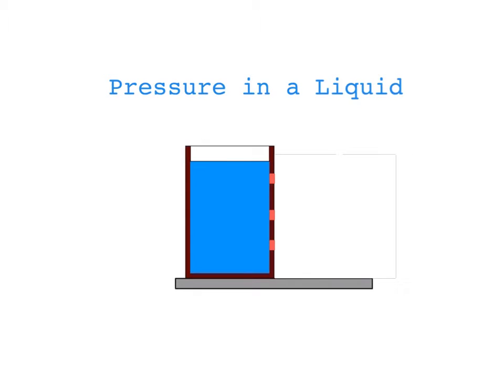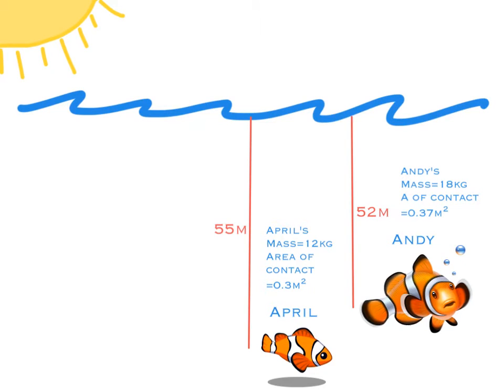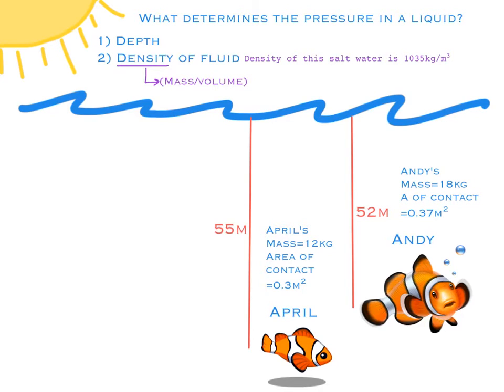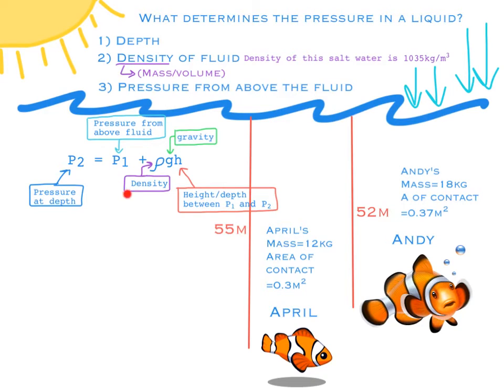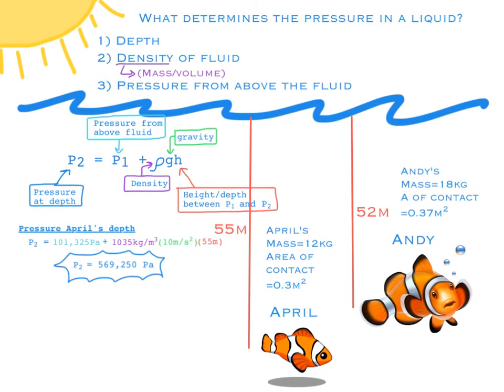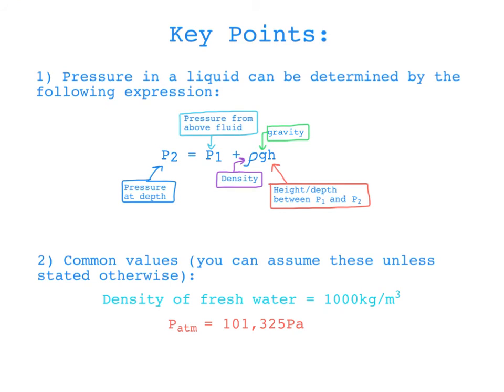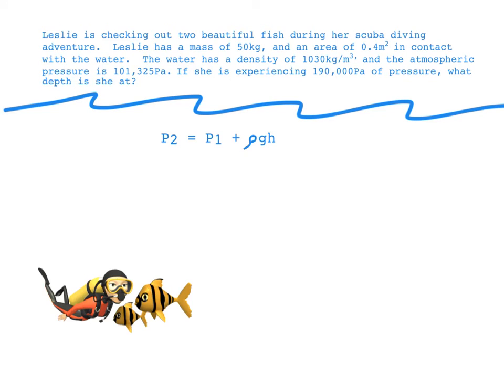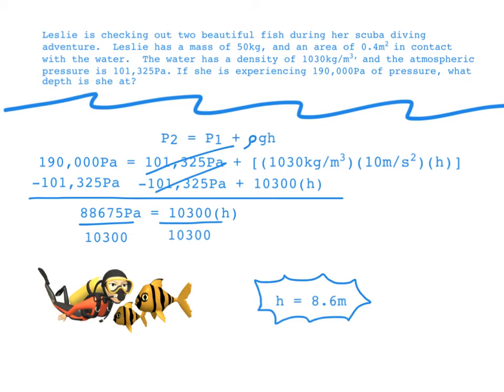Introduction to Pressure in a Liquid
This video explains the basics of pressure in a liquid.